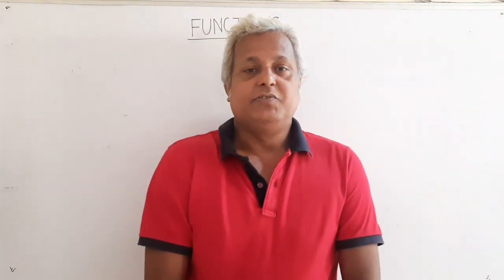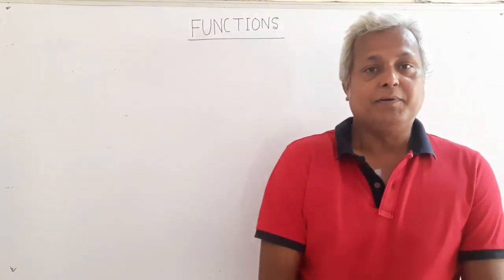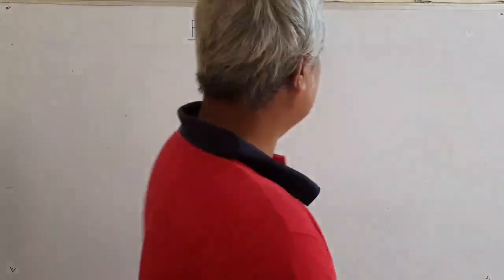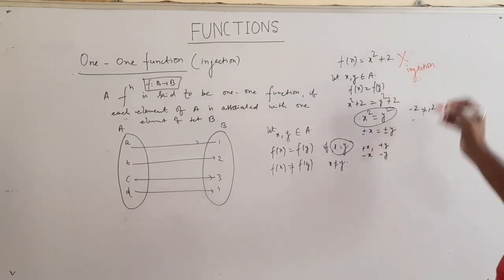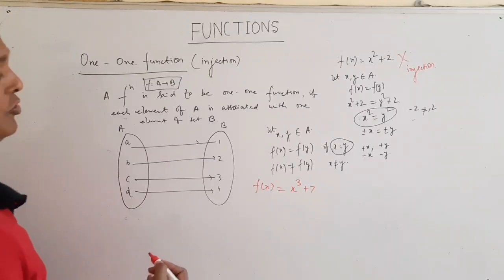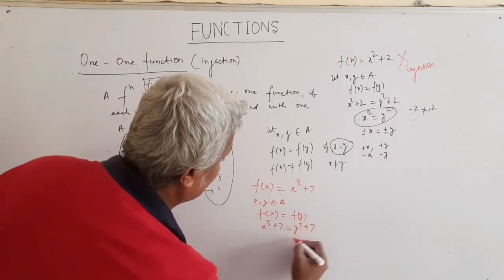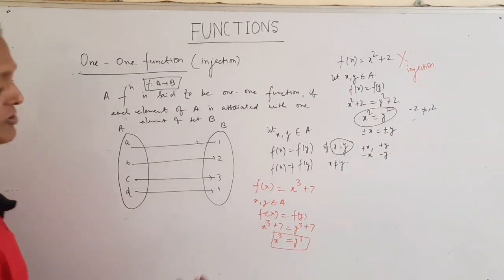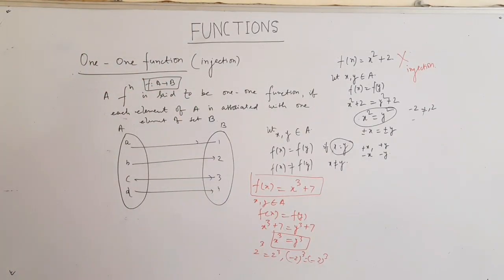Functions and its types-1